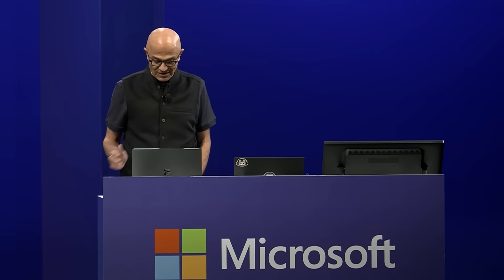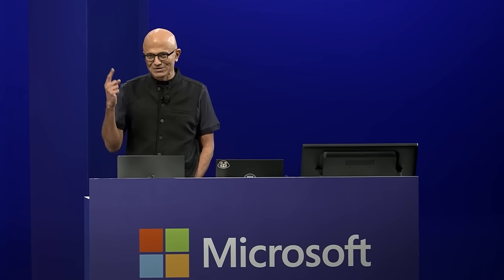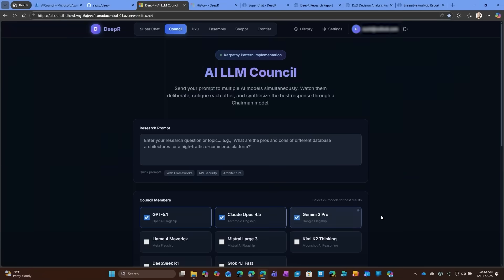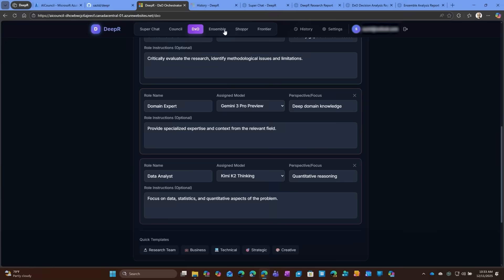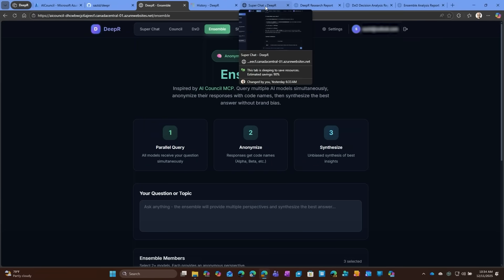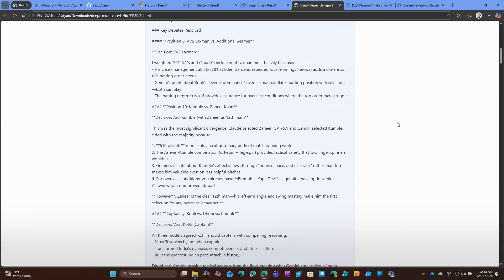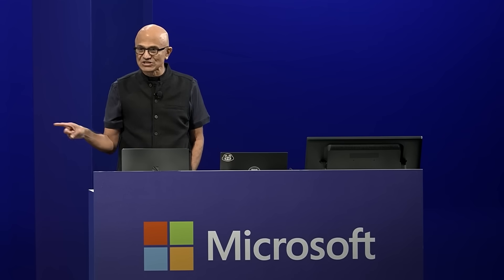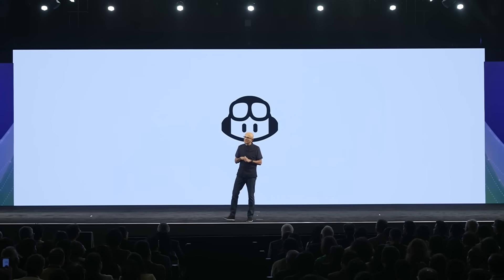Satya Nadella demos an app he built | Microsoft AI Tour Bengaluru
Microsoft chairman and CEO, Satya Nadella, demos an app he built during his keynote address at the Microsoft AI Tour in Bengaluru.